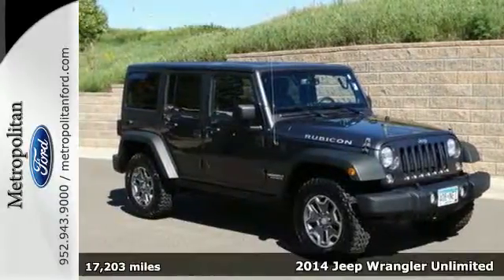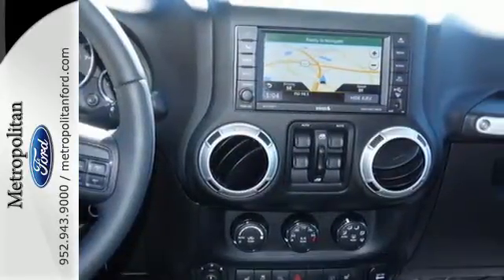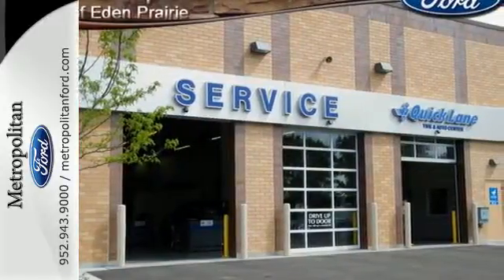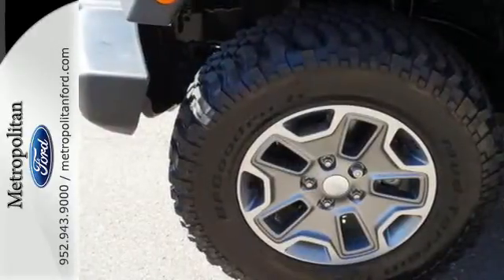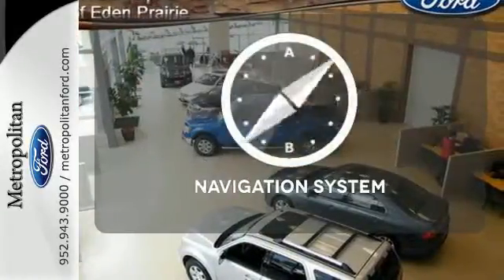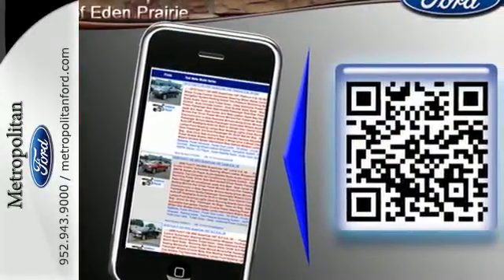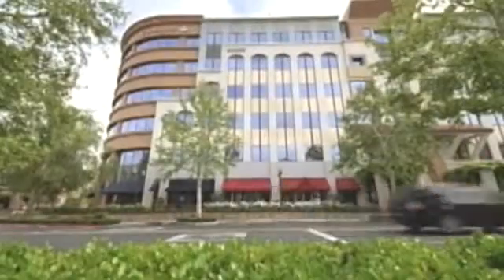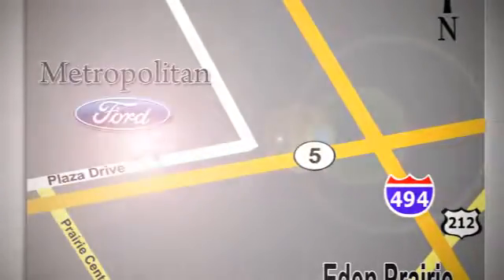2014 Jeep Wrangler Unlimited Minneapolis MN Eden Prairie, MN 150450A9 - SOLD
Year: 2014
Make: Jeep
Model: Wrangler Unlimited
Trim: 4WD 4dr Rubicon 3.6L V6 Nav
Engine: 3.6 L V6 Cyl.
Transmission: Automatic
Color: Anvil Clear Coat
Interior: Black
Mileage: 17203
Stock #: 150450A9
VIN: 1C4BJWFG6EL199266
LOW MILES - 16,459! Rubicon trim. PRICED TO MOVE $3,500 below NADA Retail! Satellite Radio, iPod/MP3 Input, Premium Sound System, Alloy Wheels, 4x4. AND MORE! KEY FEATURES INCLUDE: 4x4, Premium Sound System, Satellite Radio, iPod/MP3 Input, Aluminum Wheels MP3 Player, Keyless Entry, Privacy Glass, Steering Wheel Controls, Child Safety Locks. VEHICLE REVIEWS: Edmunds.com's review says The 2014 Jeep Wrangler is a no-nonsense vehicle that's at its best when the pavement ends. This classic SUV will climb over rocks, cross streams and frolic in the sand dunes whenever you please, thanks to its standard four-wheel drive and high ground clearance.. PRICED TO MOVE: Approx. Original Base Sticker Price: This Wrangler Unlimited is priced $3,500 below NADA Retail. AutoCheck One Owner BUY FROM AN AWARD WINNING DEALER: Metropolitan Ford Of Eden Prairie in Eden Prairie, MN treats the needs of each individual customer with paramount concern. We know that you have high expectations, and as a car dealer we enjoy the challenge of meeting and exceeding those standards each and every time. Allow us to demonstrate our commitment to excellence! Pricing analysis performed on 9/29/2015. Please confirm the accuracy of the included equipment by calling us prior to purchase.

Address:
12477 Plaza Drive